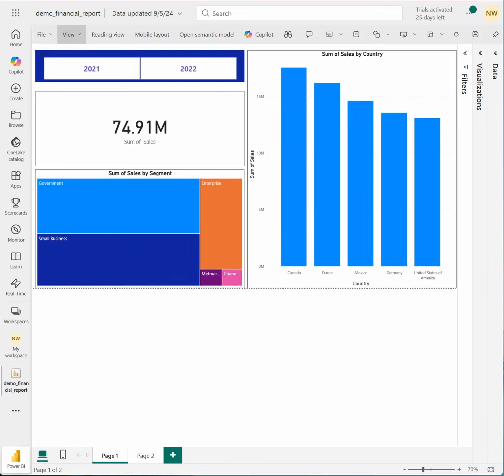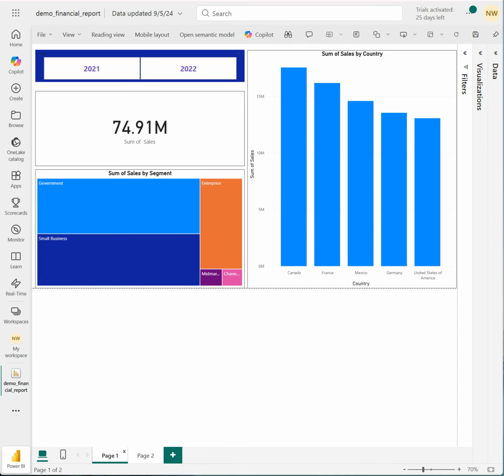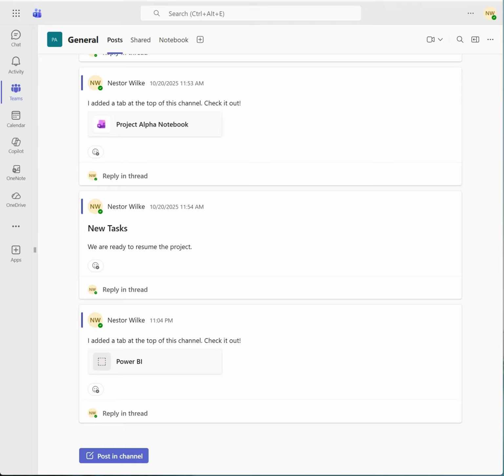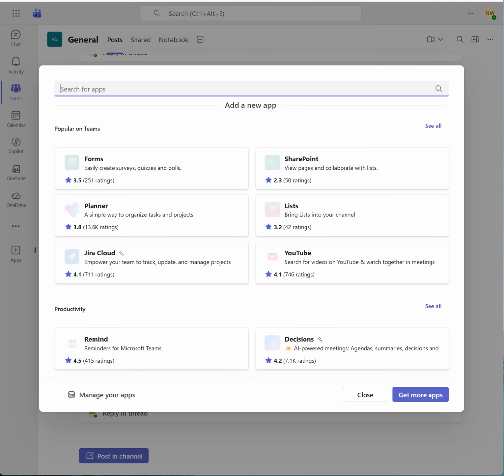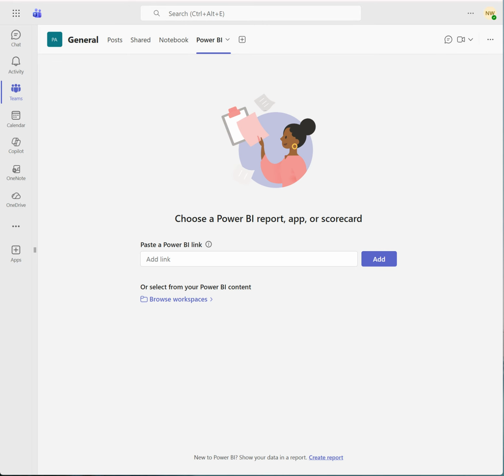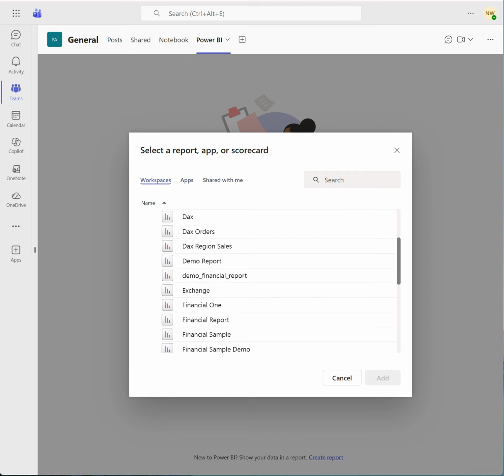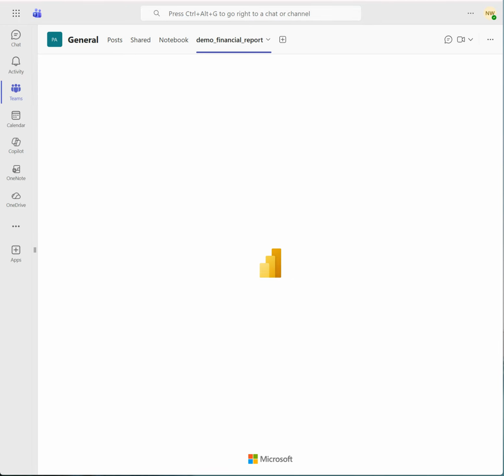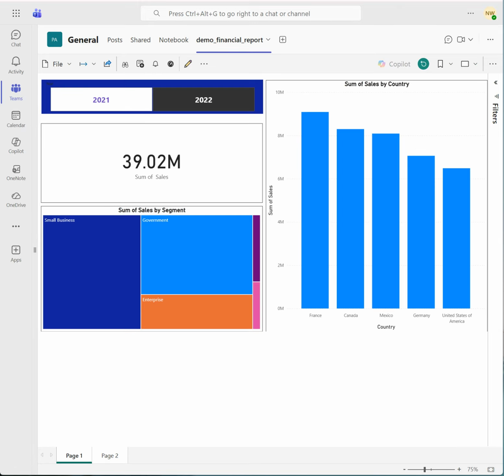Add a Power BI Report to Teams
Share your beautiful reports to Teams